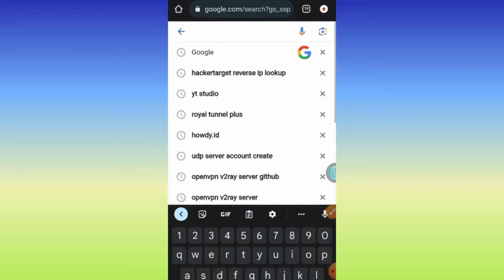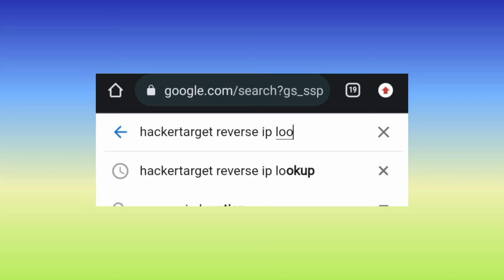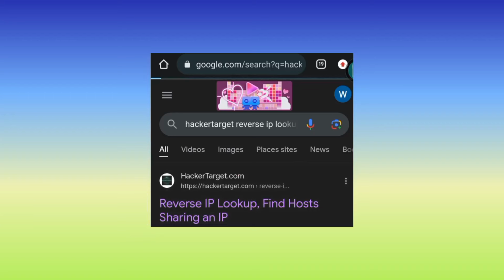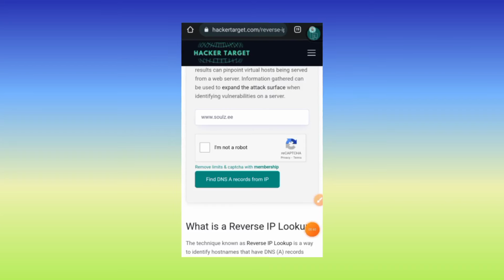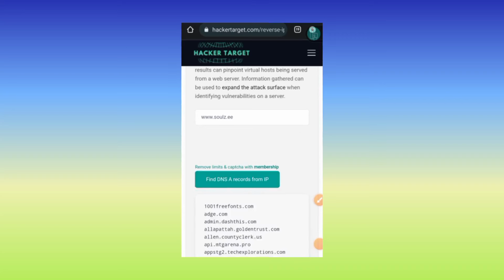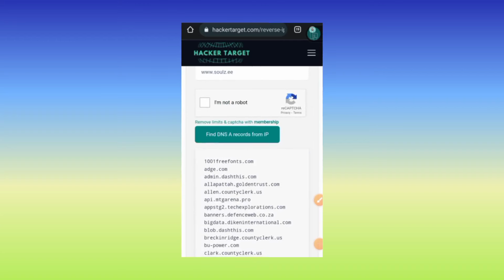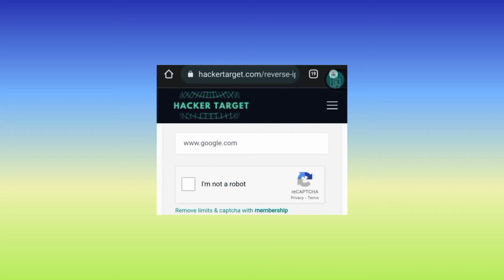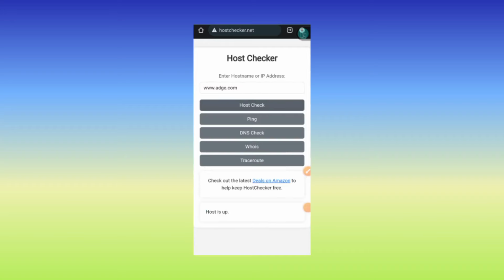HOW TO FIND A LIST OF WORKING SNI | BUG HOST | TUTORIAL GUIDE